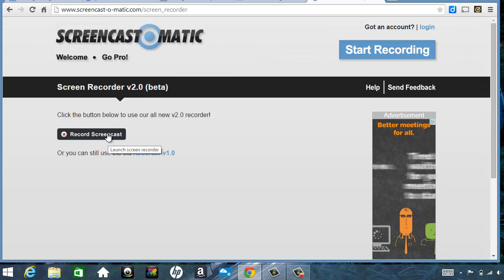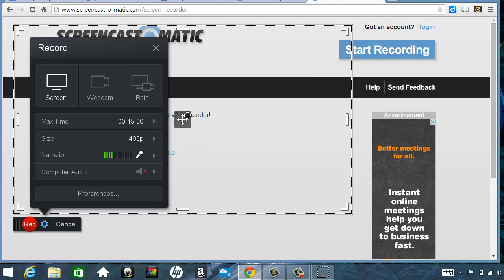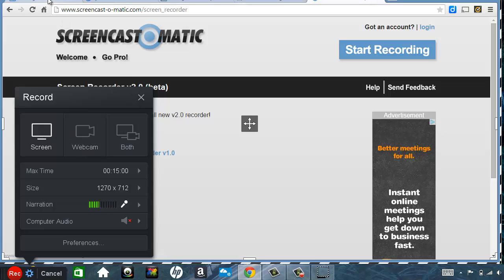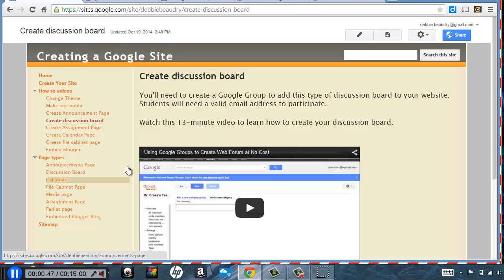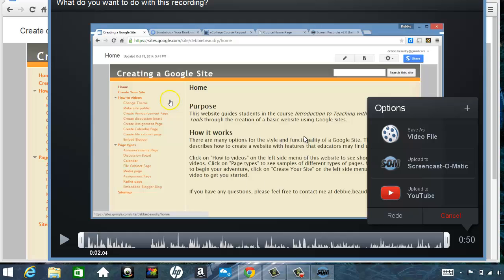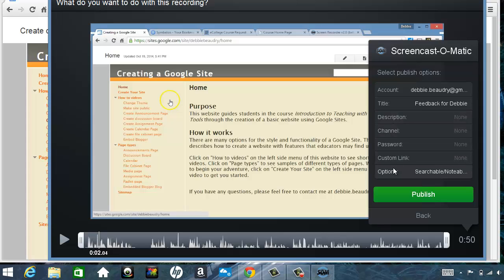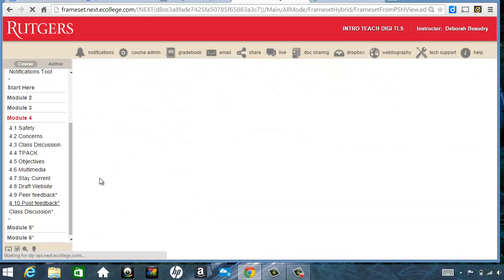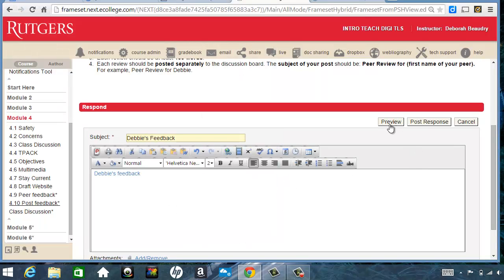screencastomatic for feedback